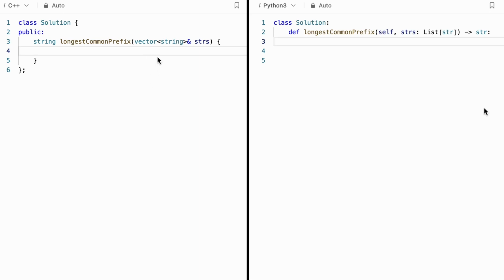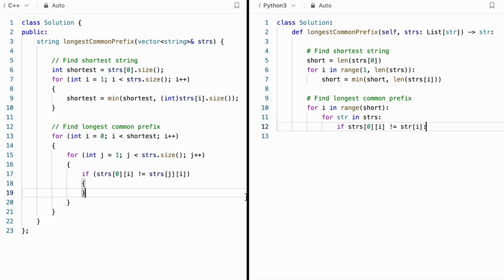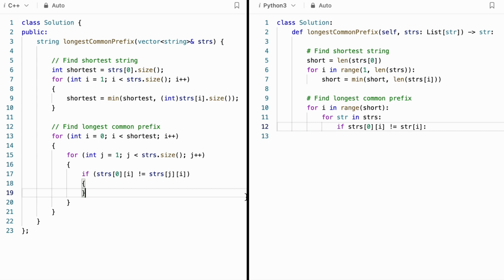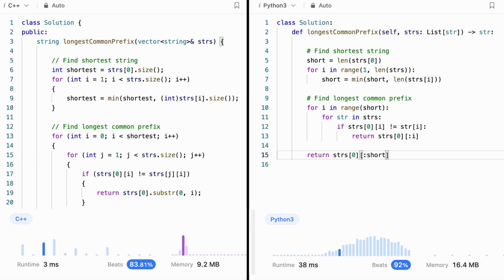LONGEST COMMON PREFIX LeetCode: importance of EDGE cases | Python and C++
Welcome to the Coding Harbor! In this tutorial, we'll dive deep into one of the most intriguing coding challenges on LeetCode – the Longest Common Prefix problem.

🤔 Are you struggling to understand how to find the longest common prefix among a set of strings efficiently?

👨‍💻 Do you want to learn the essential problem-solving techniques and algorithms required to ace technical interviews?

📈 Are you aiming to enhance your programming skills and become a better coder?

If you answered "YES" to any of these questions, you're in the right place! In this video, we'll break down the Longest Common Prefix problem step by step, providing clear explanations, example solutions, and tips for optimizing your code.

By the end of this video, you'll have a firm grasp of the Longest Common Prefix problem and the skills needed to tackle similar coding challenges with confidence. Whether you're a beginner looking to strengthen your coding fundamentals or an experienced programmer preparing for technical interviews, this tutorial has something valuable for you.

Don't forget to like this video if you find it helpful, subscribe to Coding Harbor for more coding tutorials and algorithm explanations, and hit the notification bell so you never miss an update.

Let's get started on your journey to mastering the Longest Common Prefix problem! 💻🚀